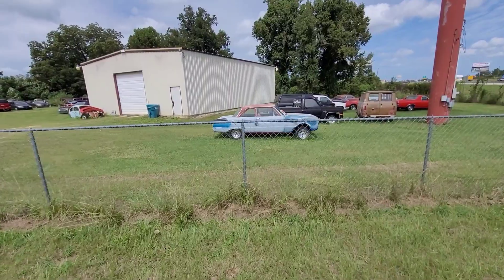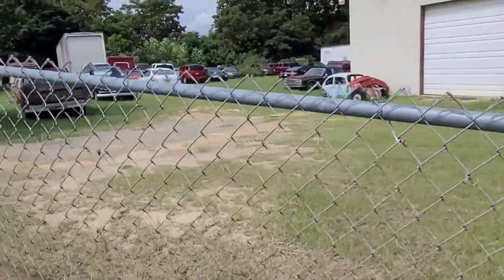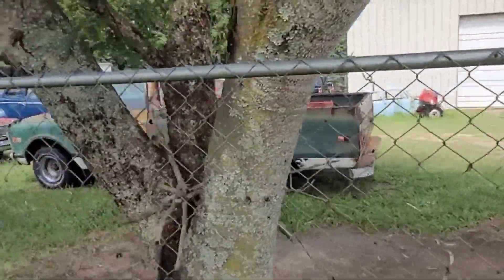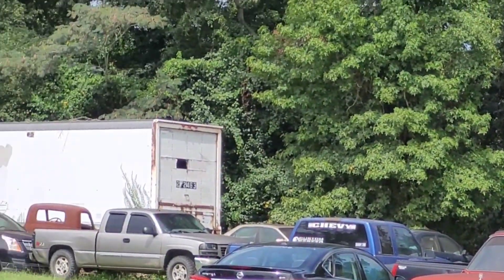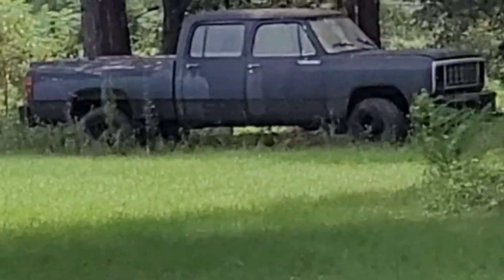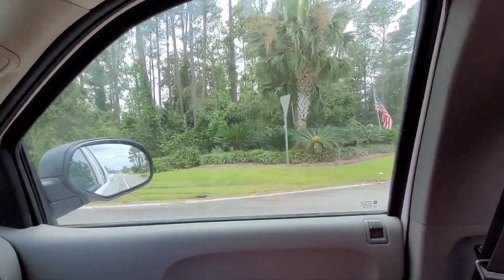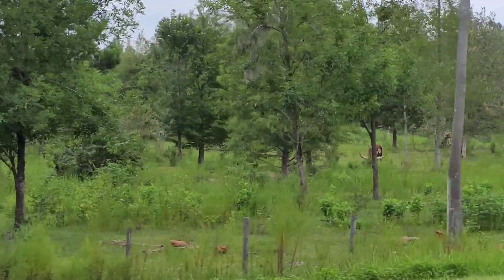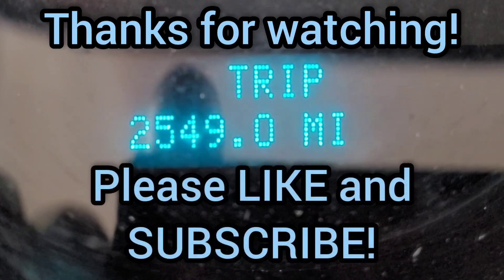Old Cars and Hurricanes in Georgia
What a wild trip through Georgia on my last day of vacation. I not only found an El Camino, Mustangs, Corvettes and others, I also drove through the damage caused by Hurricane Idalia. Let's do this! Edited by VideoGuru